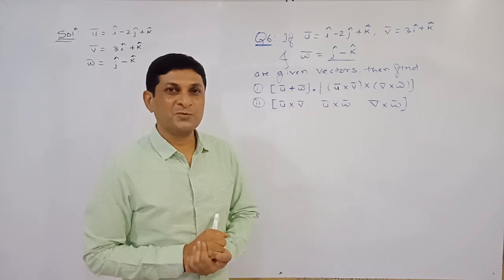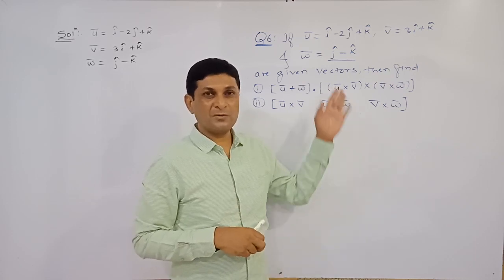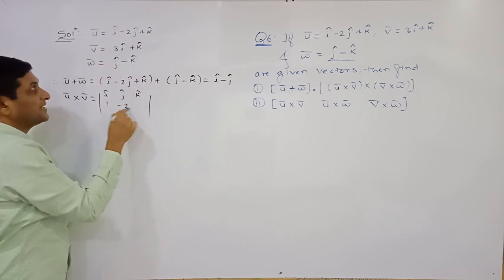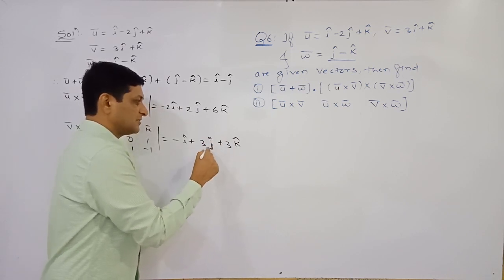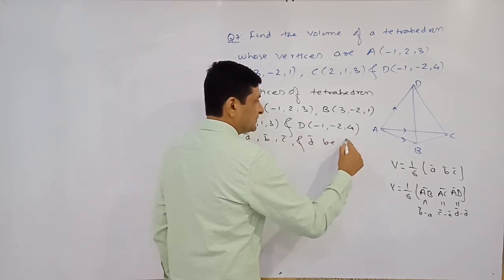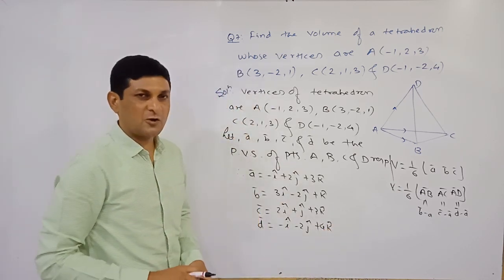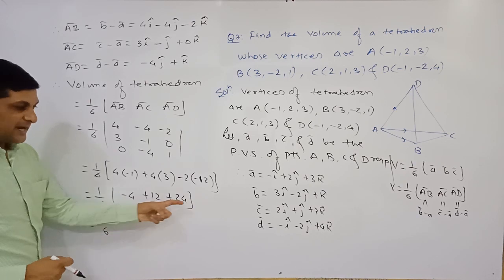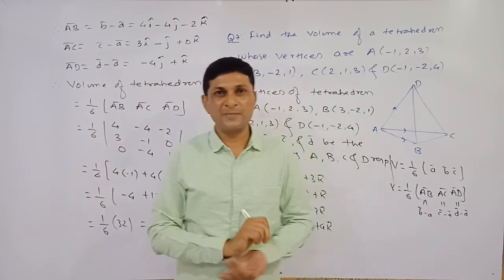Vectors | Ex. 5.5 , Q. 6-7 | Class 12 Maths | Maharashtra Board | Samit Deshmukh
✔I Professor Samit Deshmukh is going to teach you vectors chapter of class 12th Maharashtra board

✔ In this video we will discuss on Ex. 5.5 , Q. 6-7